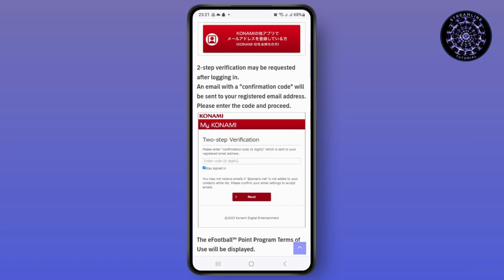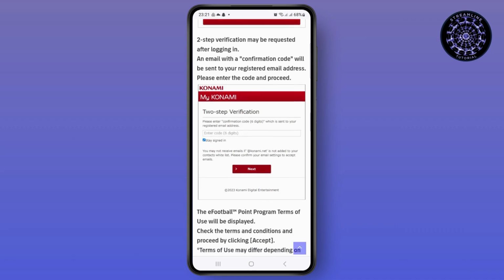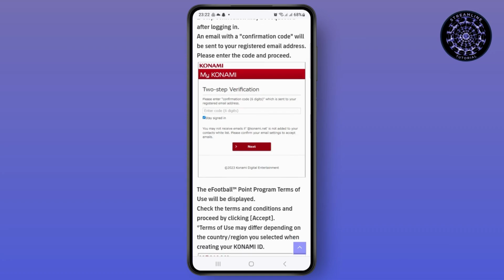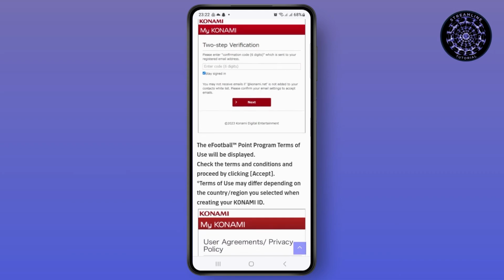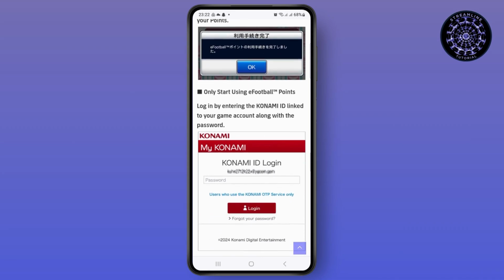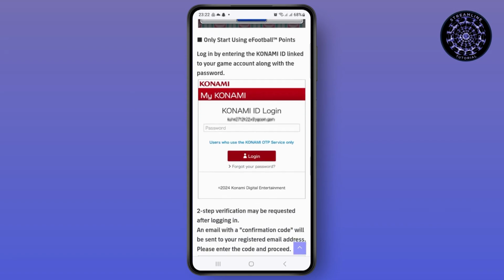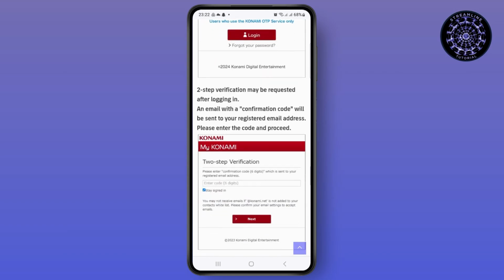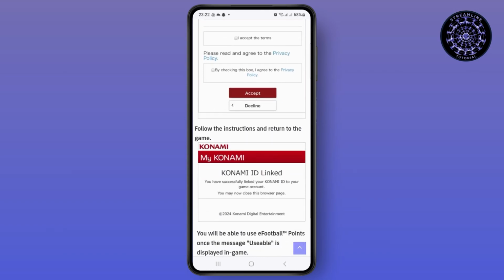HOW TO LOG IN TO KONAMI ACCOUNT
How to Log in to Your Konami Account:

Welcome to our step-by-step guide on How to Log in to Your Konami Account! Whether you're accessing your Konami ID for gaming, managing your account, or checking out exclusive content, this video will show you how to log in securely and quickly. We’ll cover the steps to log in, troubleshoot common login issues, and ensure your account is safe.

What You'll Learn:

Steps to recover your Konami ID or password if needed
How to troubleshoot common Konami login issues
Tips for keeping your Konami account secure